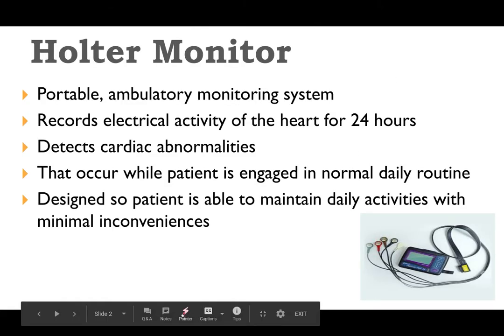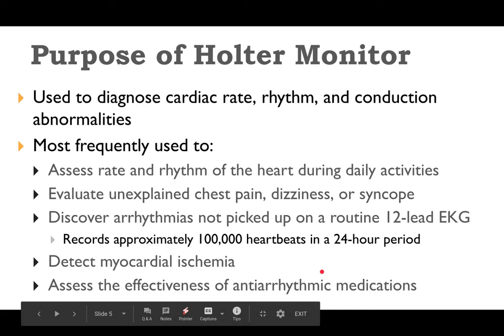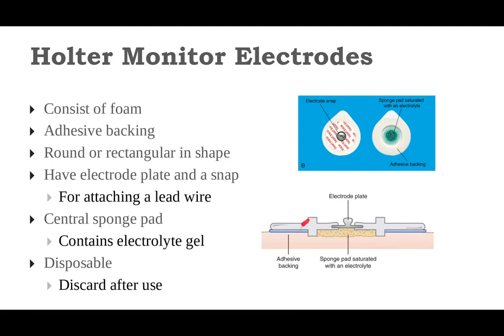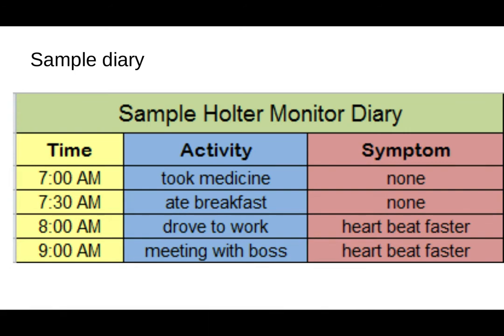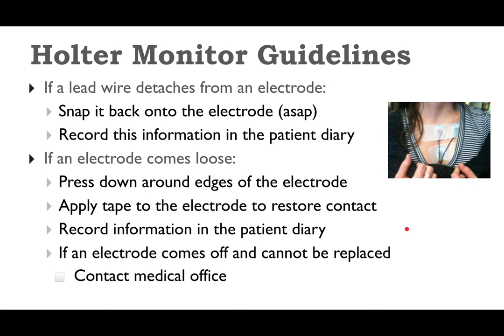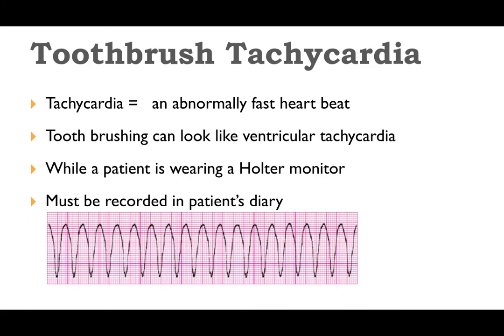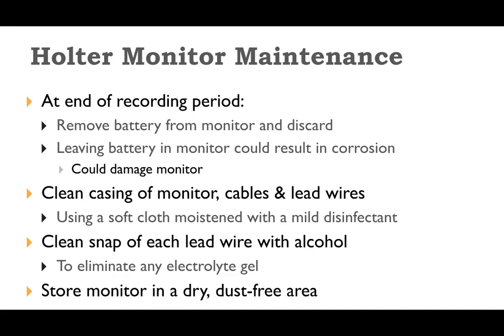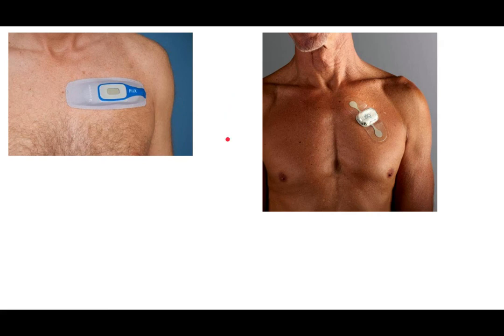MA 135 Lesson 2.2 Holter monitoring